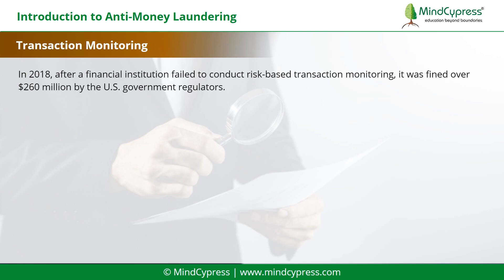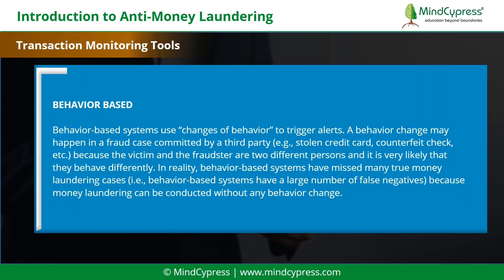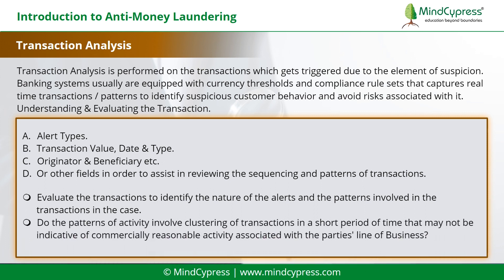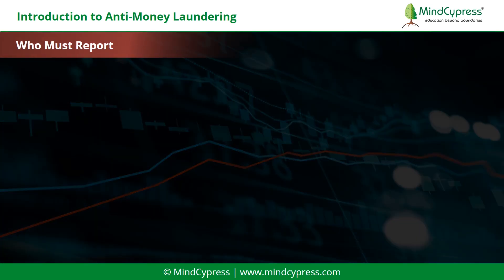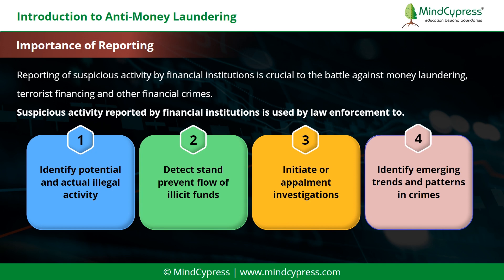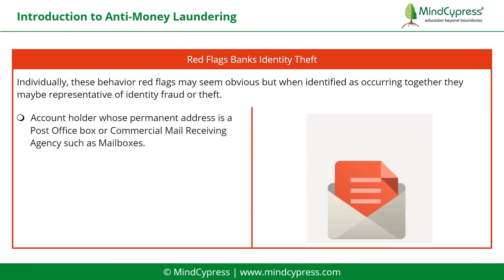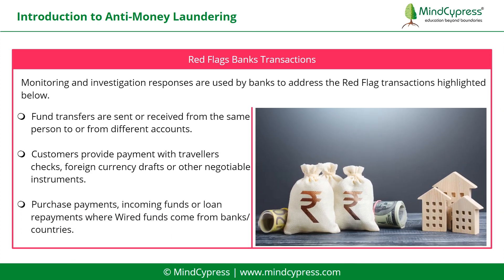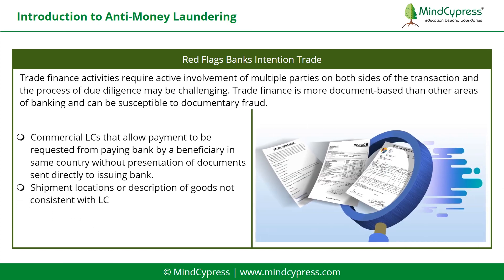Beneficial Owners & Control Prong Requirements | Compliance Mastery | Unlocking the Secrets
🔍 Unlock the Secrets of Compliance Mastery! 🌐

Dive deep into the intricate world of regulatory compliance with our latest video, "Beneficial Owners & Control Prong Requirements." 📜 In this comprehensive exploration, we demystify the complexities surrounding beneficial ownership and control prong requirements, offering a roadmap for businesses and individuals seeking mastery in compliance.

🔒 What You'll Discover:

✅ Essential Insights: Gain a profound understanding of the fundamental principles behind beneficial owners and control prong requirements.

✅ Compliance Mastery: Navigate the regulatory landscape with confidence as we provide practical tips and strategies for achieving compliance excellence.

✅ Unlocking the Secrets: Uncover hidden nuances and industry insights that go beyond the surface, empowering you to stay ahead of compliance challenges.

🗣️ Why Compliance Matters:

Staying abreast of beneficial owners and control prong requirements is crucial in today's regulatory environment. Whether you're a business owner, compliance professional, or someone simply curious about the intricacies of regulatory compliance, this video equips you with the knowledge needed for success.

🎓 Who Should Watch:

👩‍💼 Business Owners
👨‍⚖️ Compliance Professionals
🧑‍💻 Anyone Interested in Regulatory Compliance

Join us on this educational journey as we unravel the complexities, share expert insights, and empower you with the tools needed to achieve Compliance Mastery. Hit play now and embark on the path to regulatory excellence! 🚀